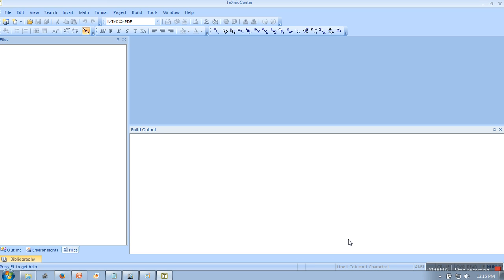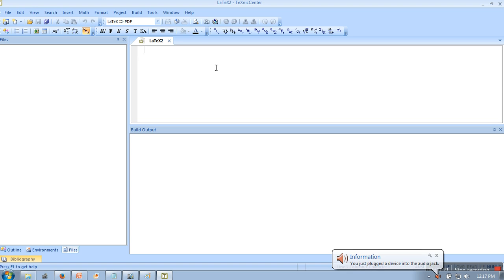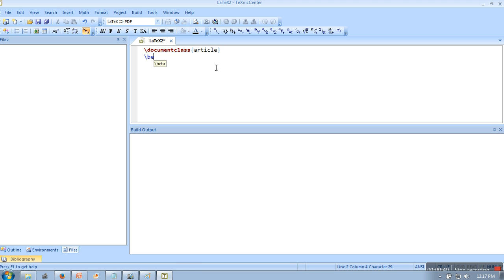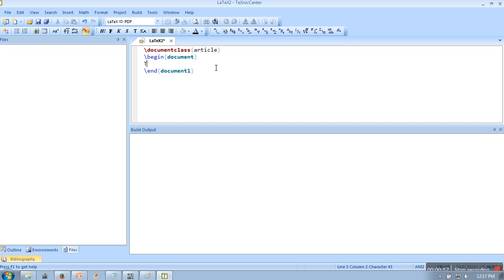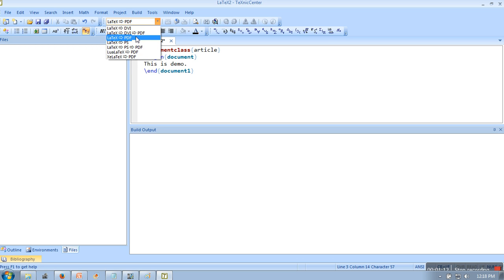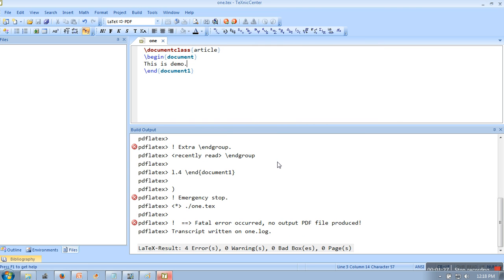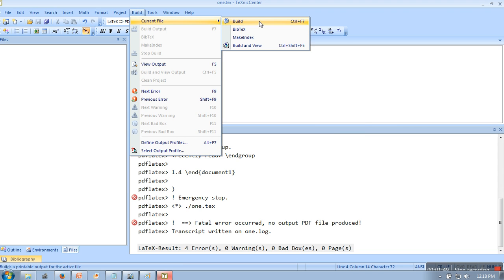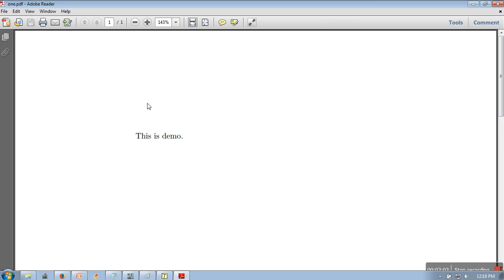How to create a Latex file in TextnicCenter (Latex Editor) on Windows Operating System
This video will show you how to create latex file and compile them on windows Operating System.
We have used textniccenter as latexeditor and miktex for latex compilation on windows.